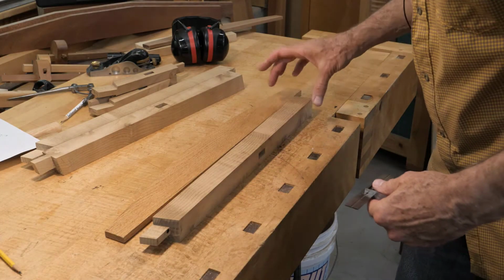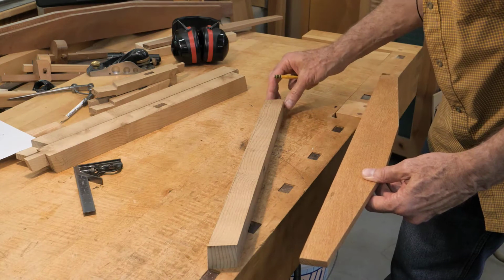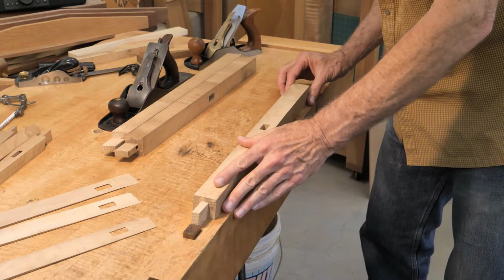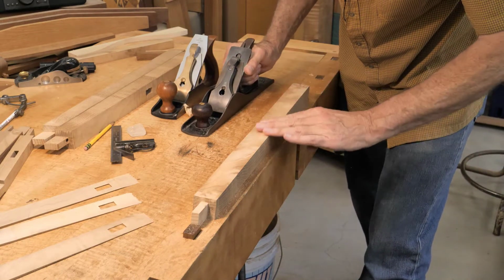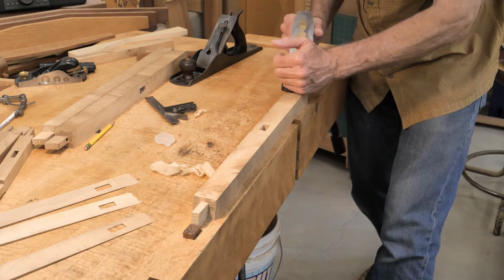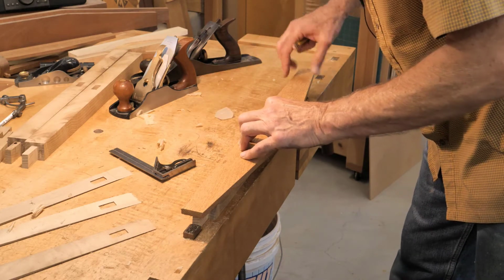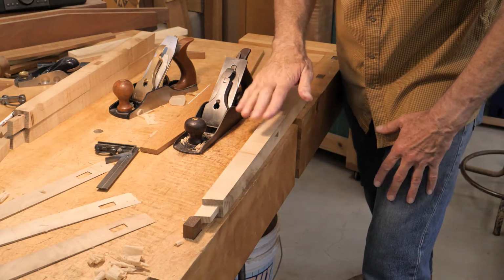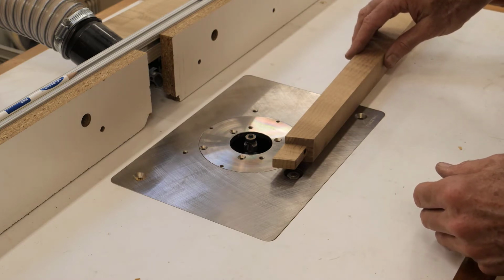Build the Three-legged Dragon Stool, Part 5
How to build the "Dragon Stool" as described in the Winter 2009 Woodworking Magazine article by Robert Lang.

This part covers tapering the legs and shaping the seat.